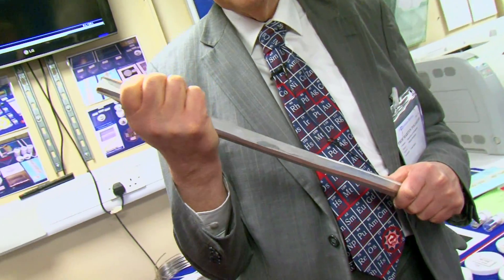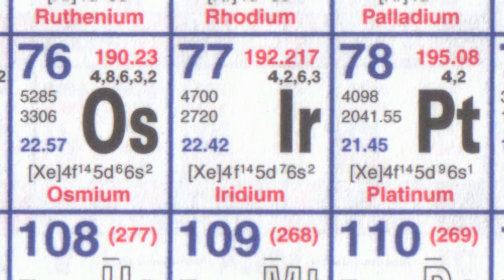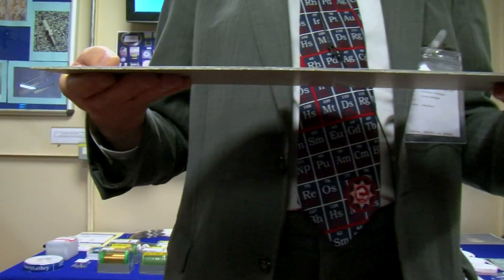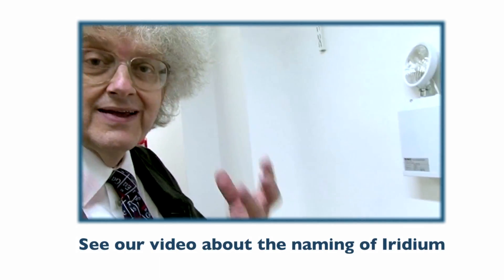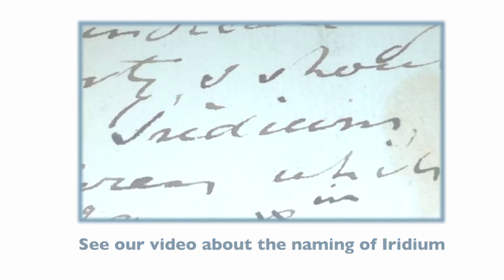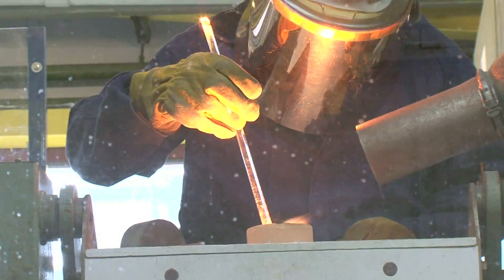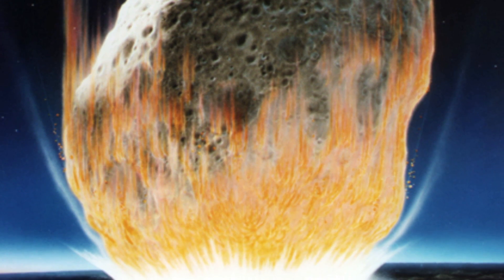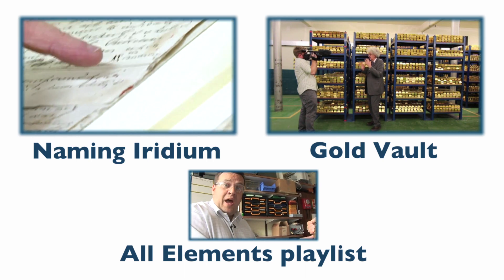Iridium - Periodic Table of Videos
Up close with some big samples of real Iridium. Our thanks to Johnson Matthey.